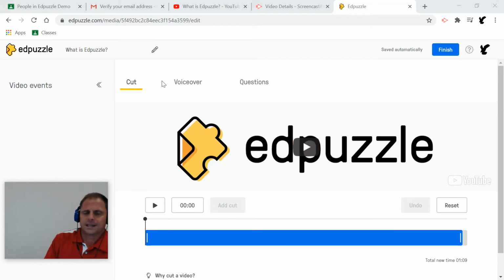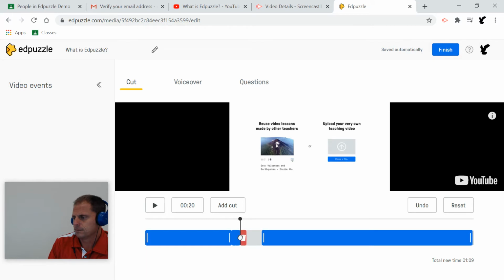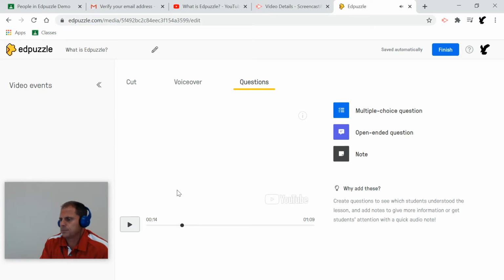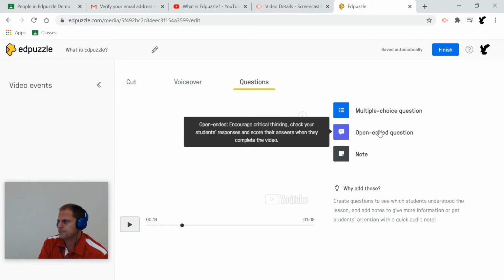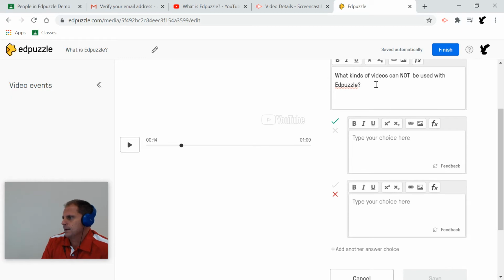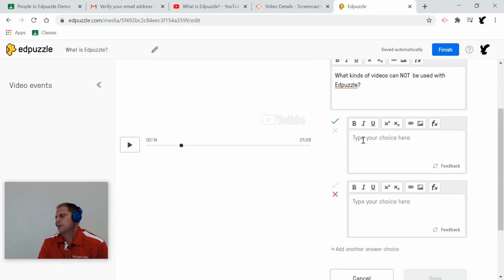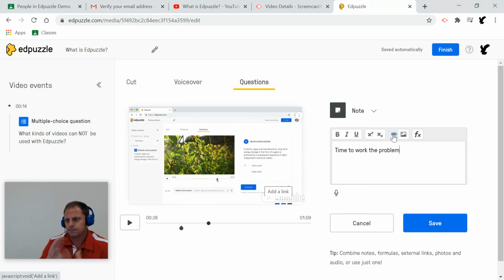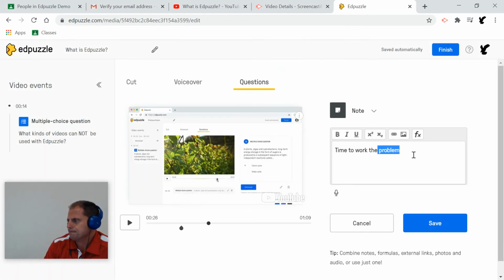Edpuzzle add questions to a video